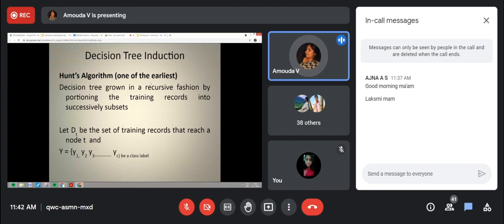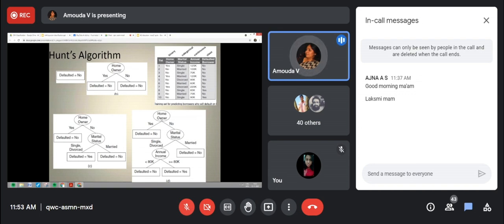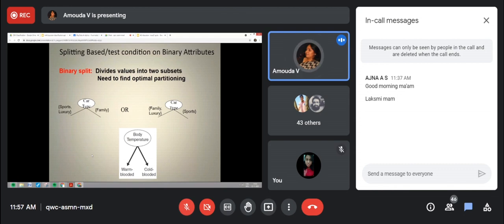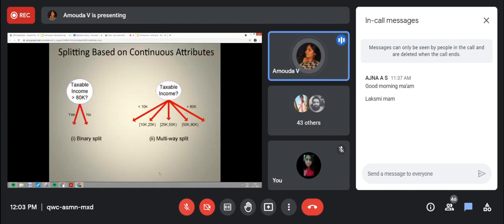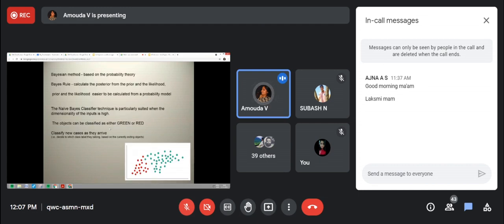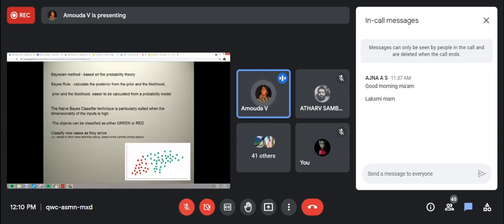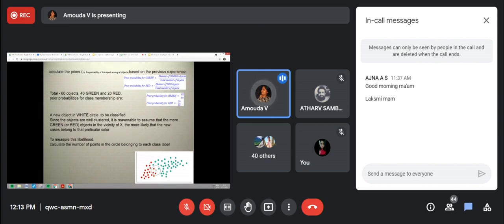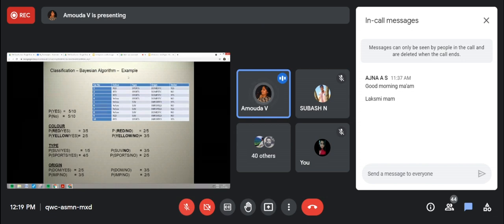Data Mining 12-11-21